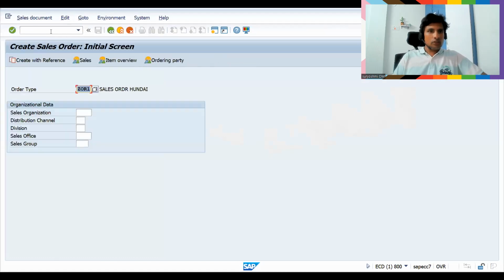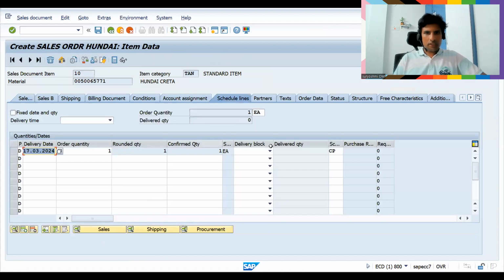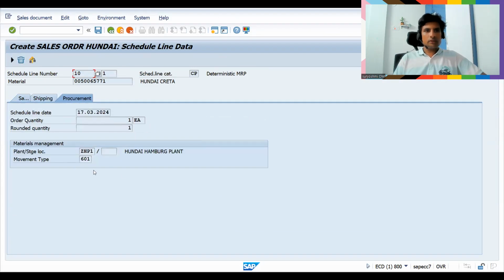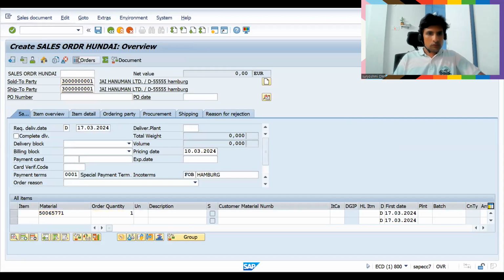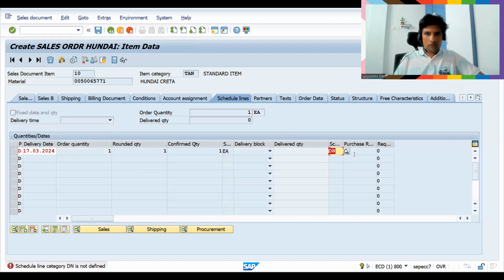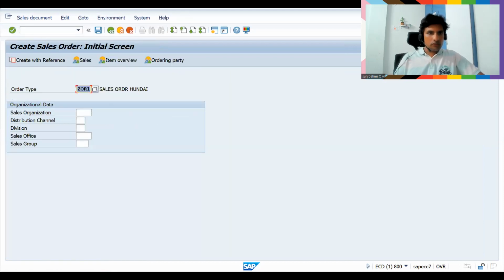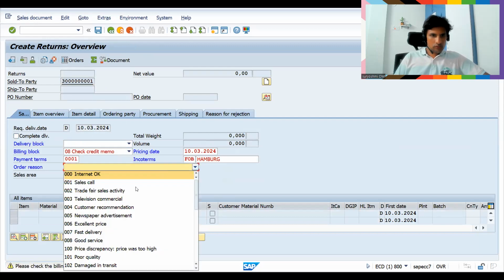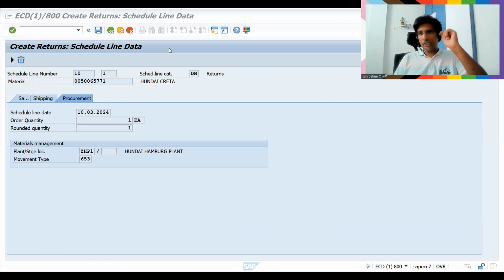Can you able to find movement type against sales order, if you say so, where it is in sap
Best book for sap sd: